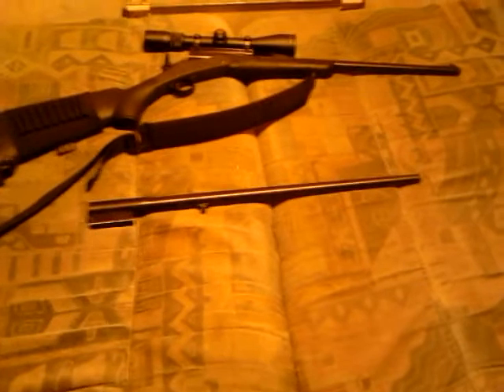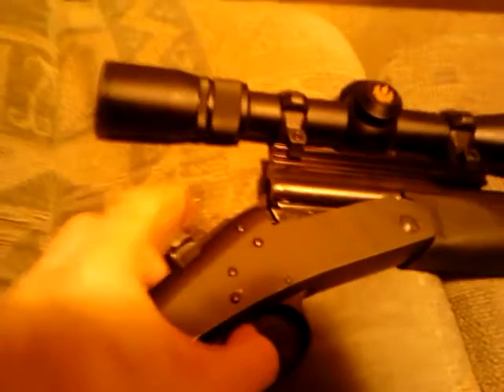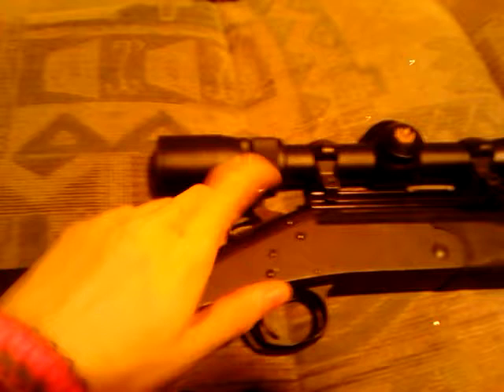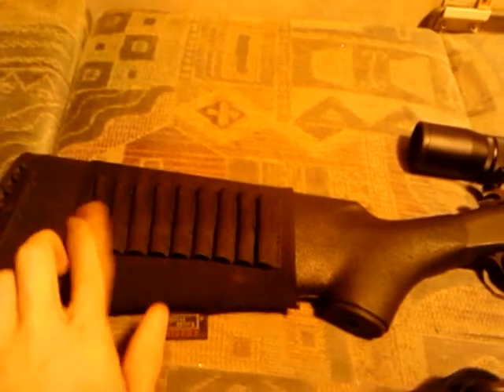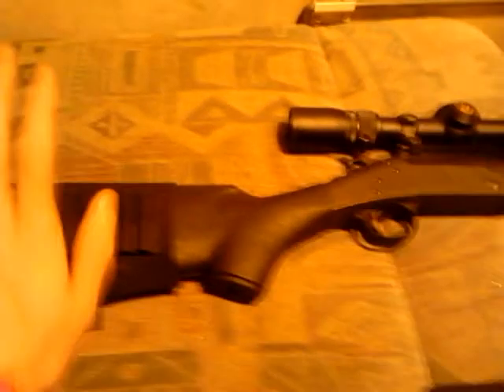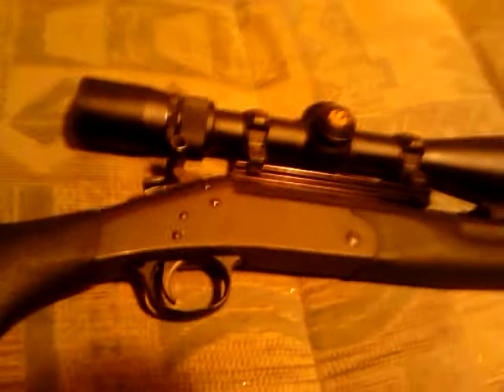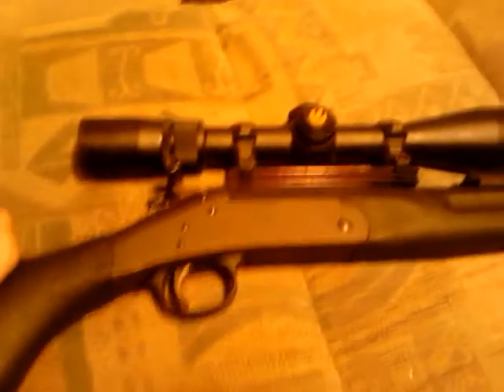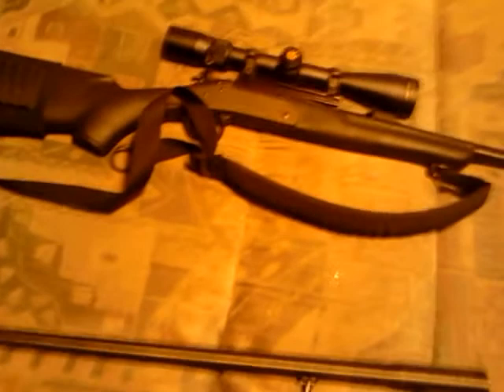30-30 and 223 new rifle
Got this bad boy